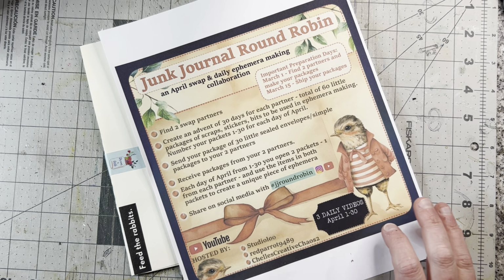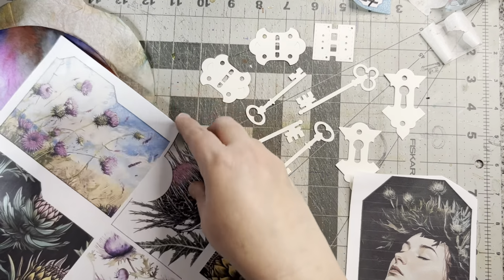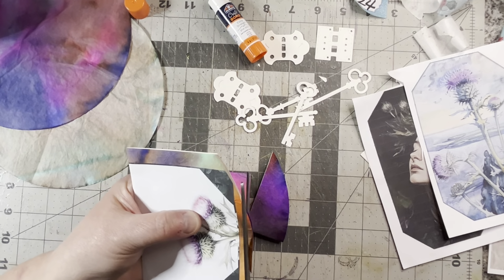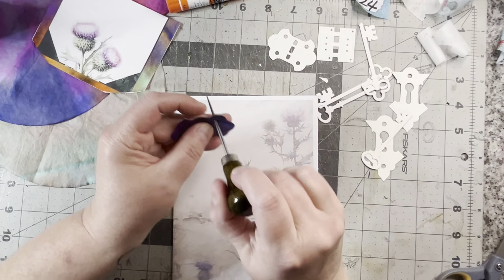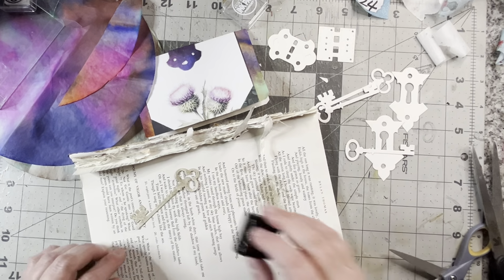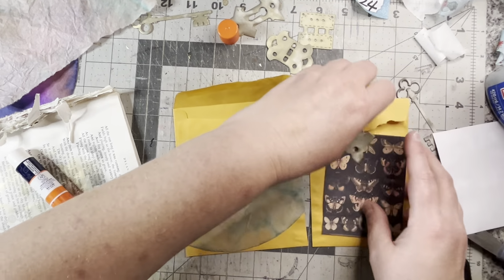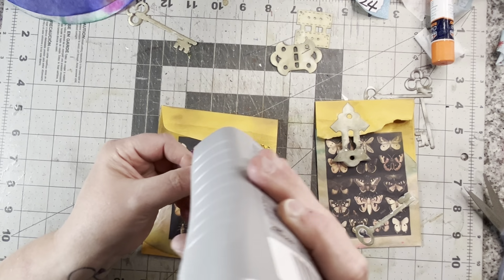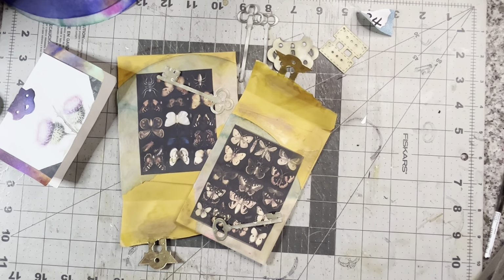Day 24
It's that time again!! Junk Journal Round Robin - an ephemera making collaborative challenge that I'm hosting along with my friends Cindy  @Studioloo  and Mary Ellen  @redparrot9489

Join us each day for the month of April for a lil surprise and fun creating -- a total of 90 videos for the month! *whew*